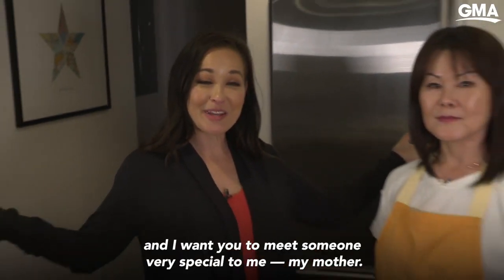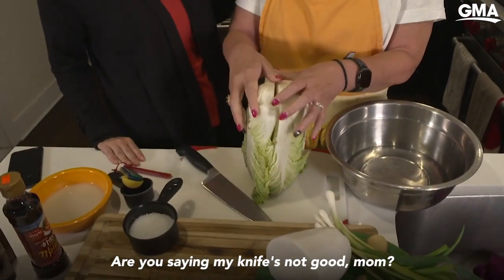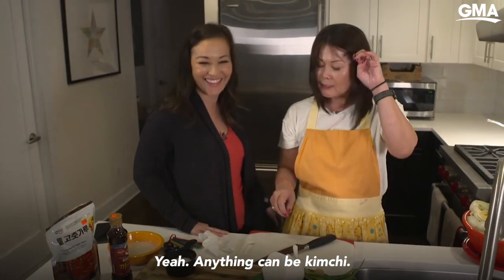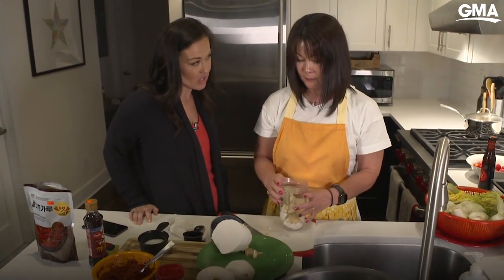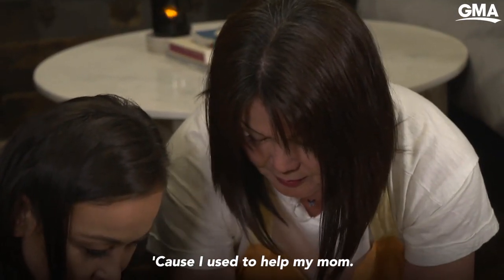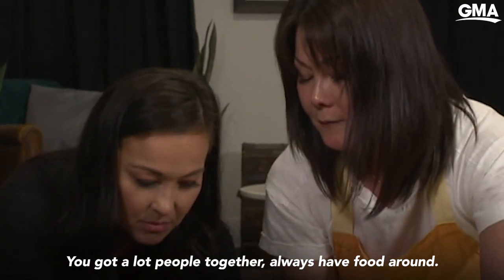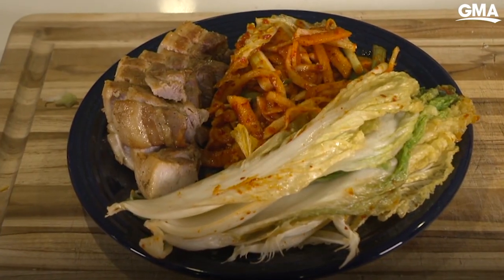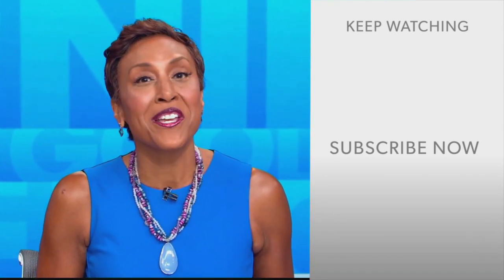Eva Pilgrim and her mom continue their tradition of making kimchi on the floor l GMA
Eva shares memories of her halmoni, or grandma, making kimchi with her mother.